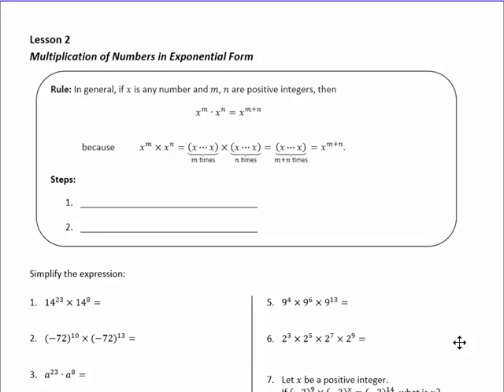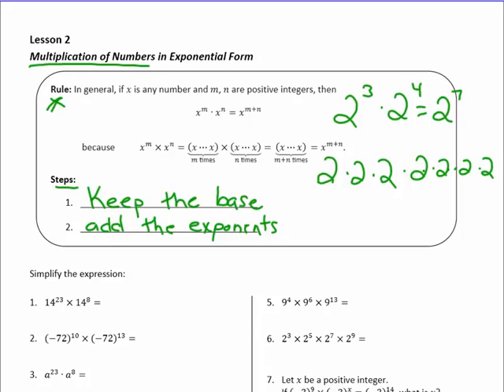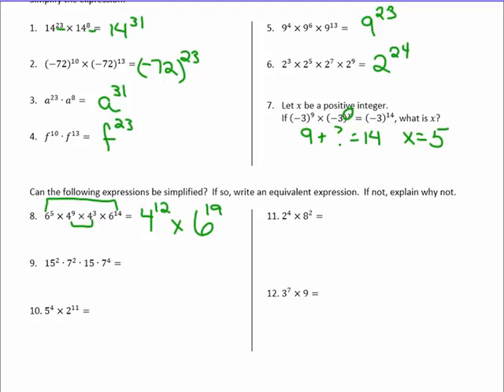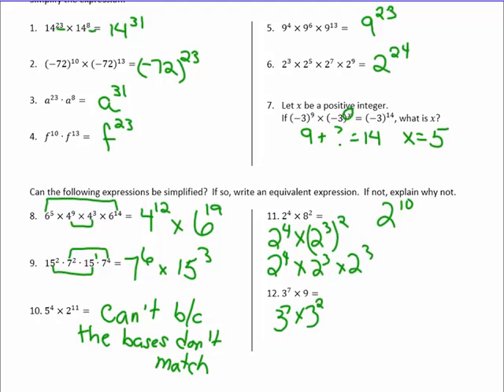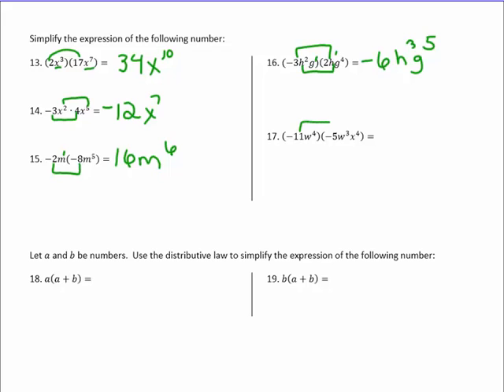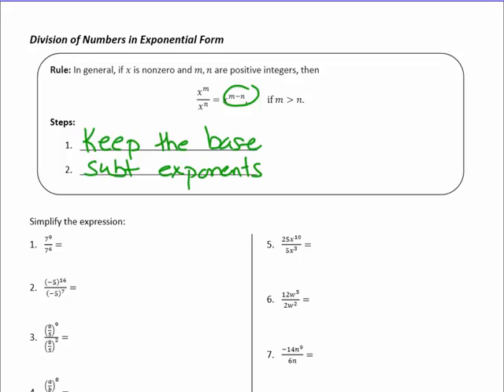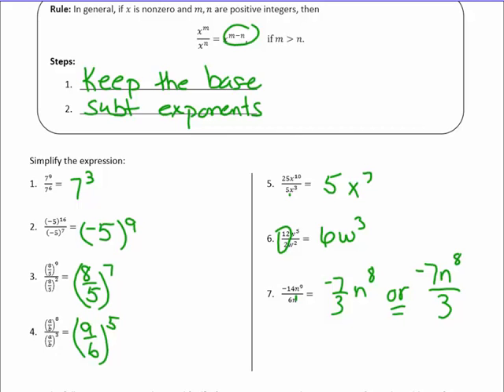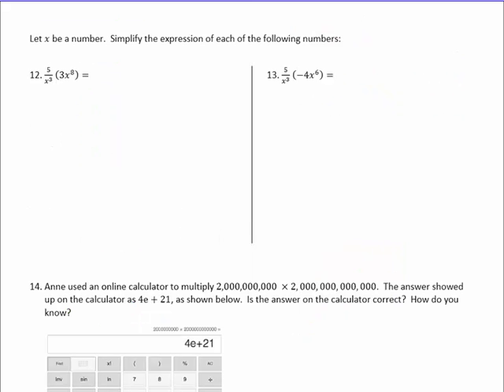exponents lesson 2